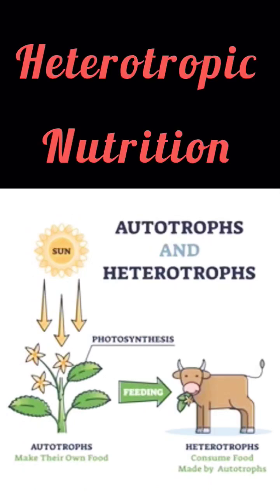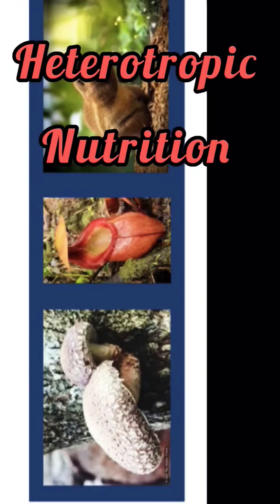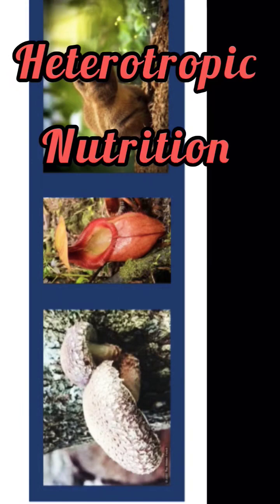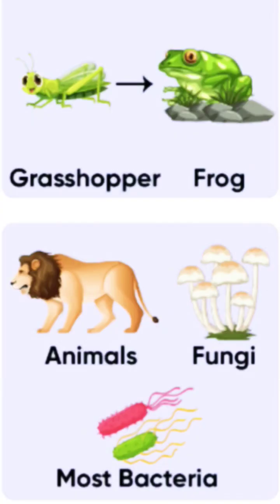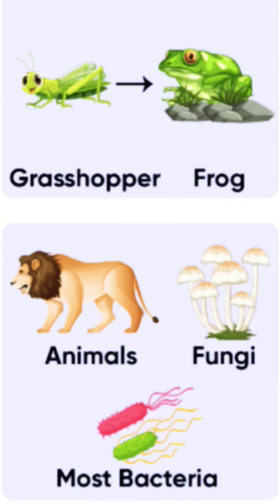Heterotrophic Nutrition and Examples🥰🙎‍♂️class7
Explore heterotrophic nutrition, a mode of nutrition where organisms depend on other organisms for food.  examples from fungi, animals, and certain bacteria.